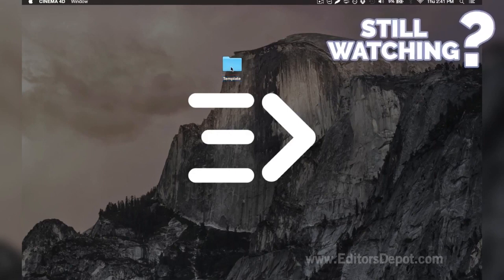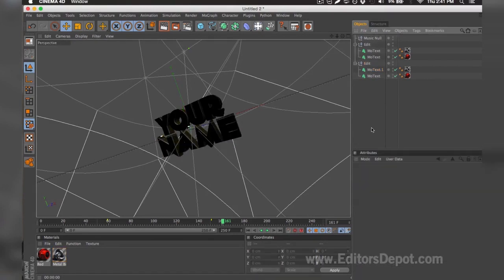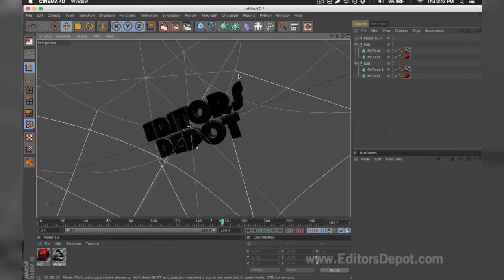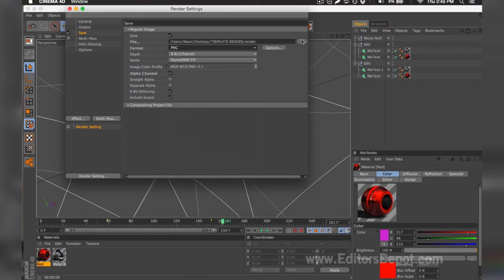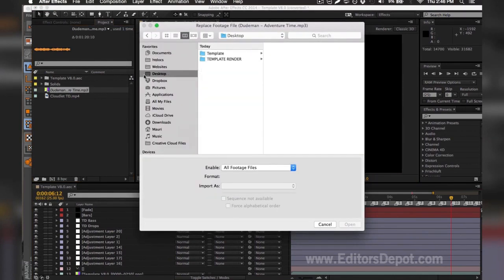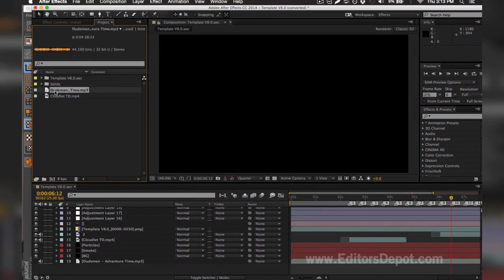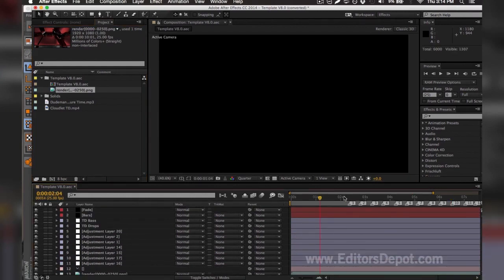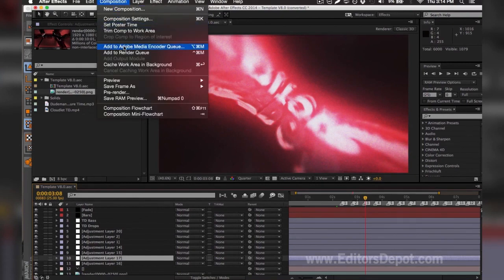Cinema 4D & Adobe After Effects - Pulse 3D Intro Template!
This intro template is extremely diverse lots of things are interchangeable. The light syntonisation is very impressive and is certainly well done! Like this template?